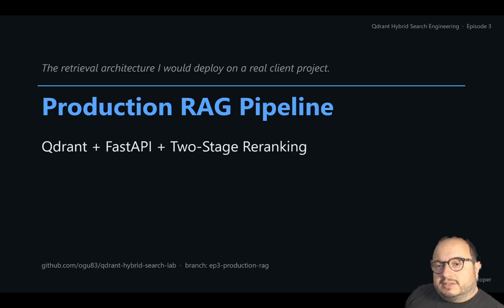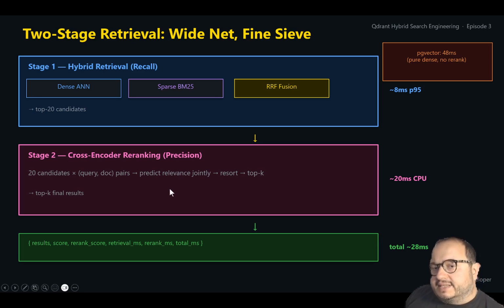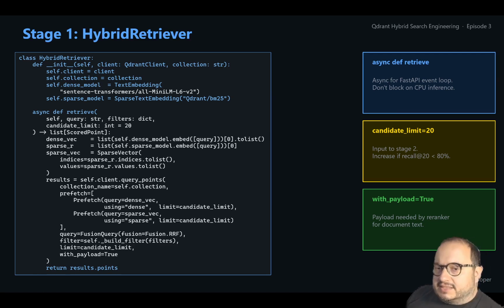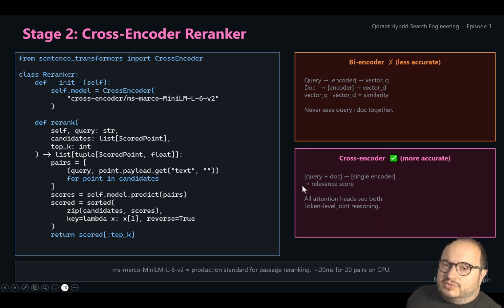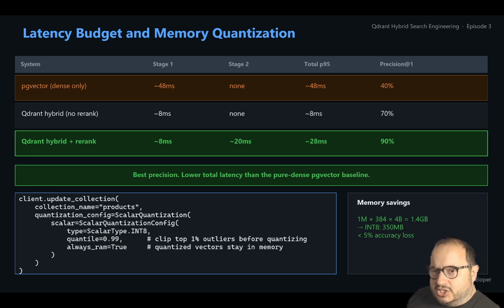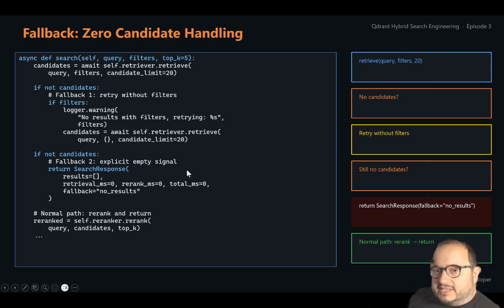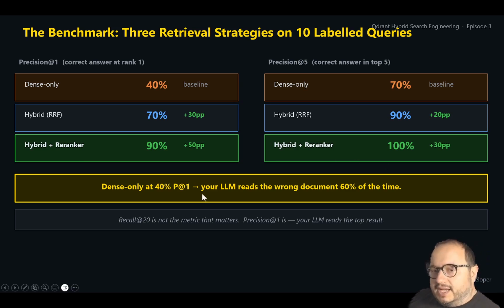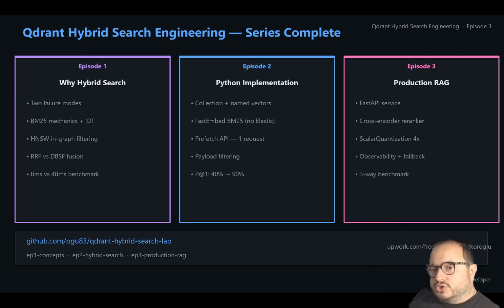Why Your RAG Pipeline Is Missing 30% of Results (And How to Fix It with Qdrant)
Two-stage retrieval is the production architecture for RAG. Stage 1: hybrid search (dense + BM25) for recall. Stage 2: cross-encoder reranking for precision. Together they take precision@1 from 40% (pure semantic search) to 90%.

In this final episode of the Qdrant Hybrid Search Engineering series I build the complete production system: a FastAPI search service wrapping the Qdrant hybrid retriever, a cross-encoder reranker using ms-marco-MiniLM-L-6-v2, ScalarQuantization to cut memory by 4x, observability logging that tells you when the reranker is actually changing rankings, and a fallback strategy for zero-candidate scenarios. Plus: a three-way benchmark — dense-only vs hybrid vs hybrid+rerank — with precision@1 and precision@5 numbers.

🔧 WHAT YOU'LL BUILD
✅ FastAPI POST /search endpoint with Pydantic request/response models
✅ HybridRetriever class: async Qdrant prefetch + RRF (stage 1)
✅ CrossEncoder reranker: ms-marco-MiniLM-L-6-v2 for stage 2
✅ RetrievalPipeline: orchestrates both stages with per-stage latency logging
✅ ScalarQuantization (INT8): 4x memory reduction, less than 5% accuracy loss
✅ Rank-change observability: logs when and how much the reranker shifts rankings
✅ Fallback strategy: filterless retry + explicit no_results signal
✅ 3-way benchmark: precision@1 and precision@5 across all three strategies

📌 KEY CONCEPTS
• Why two stages: recall vs precision — and why you cannot get both from one model
• Cross-encoder vs bi-encoder: the architectural reason cross-encoders are more accurate
• Latency budget: 8ms retrieval + 20ms rerank = 28ms total (beats pgvector 48ms with no reranking)
• ScalarQuantization: INT8 conversion, quantile clipping, always_ram=True
• Observability: how to measure whether the reranker is adding value on your dataset
• The right metric: Precision@1 is what matters for LLM context selection, not Recall@20

⏱️ TIMESTAMPS
00:00 — Series recap and what this episode delivers
01:30 — The two-stage architecture: wide net then fine sieve
03:30 — FastAPI service structure and Pydantic models
05:30 — Stage 1: HybridRetriever class (async Qdrant prefetch)
08:30 — Stage 2: CrossEncoder reranker (bi-encoder vs cross-encoder explained)
12:00 — Orchestrating both stages: RetrievalPipeline with latency tracking
14:00 — Latency budget and ScalarQuantization (4x memory reduction)
16:30 — Observability: rank-change logging
18:30 — Fallback: zero-candidate handling
19:30 — Three-way benchmark: dense vs hybrid vs hybrid+rerank
22:00 — Series summary and production deployment notes

💻 CODE & RESOURCES
Branch → ep3-production-rag

🔗 SERIES
Episode 1 — Why Hybrid Search: The Failure Modes of Pure Semantic RAG → [link after upload]
Episode 2 — Building Hybrid Search in Python: BM25 + Dense in One Query → [link after upload]

🤝 WORK WITH ME
I help engineering teams design and build production RAG systems — hybrid retrieval, two-stage reranking, vector database architecture, and AI search pipelines that hold up at scale.